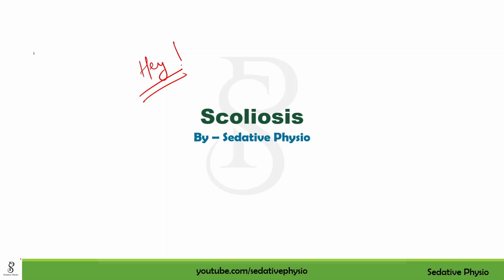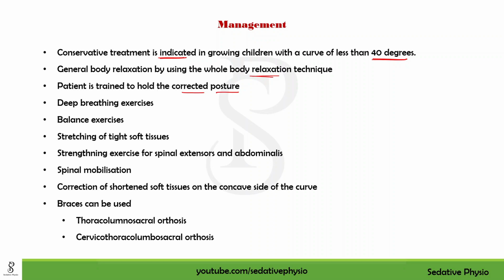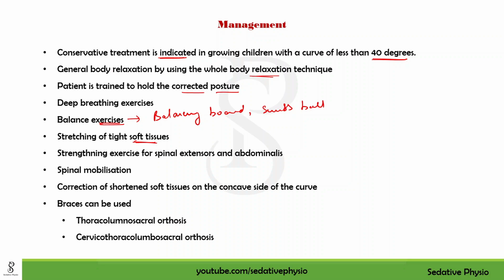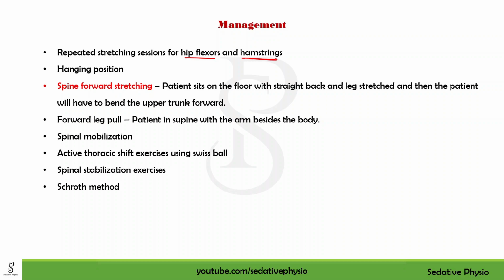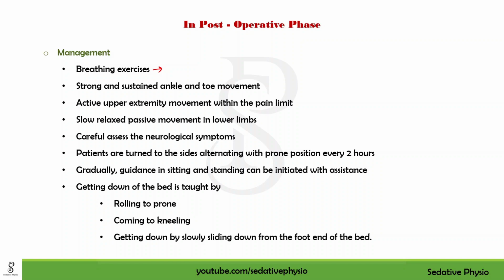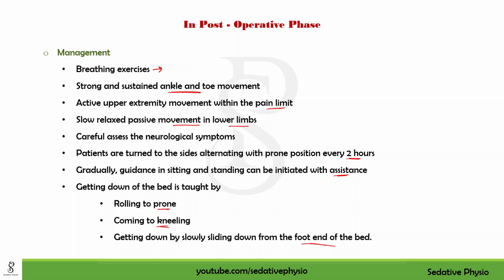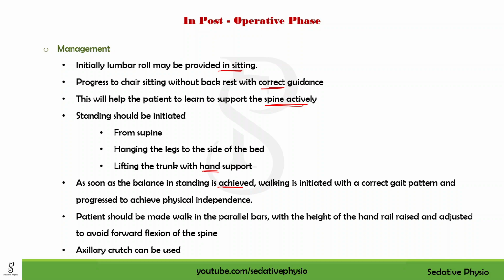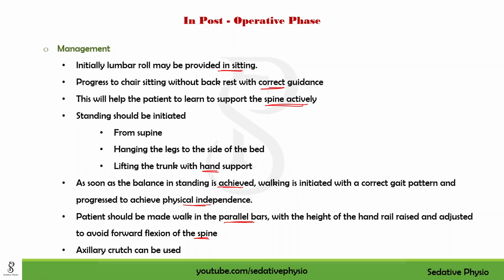Scoliosis - Physiotherapy Management | Post Operative Management | Sedative Physio English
🌟 Scoliosis is one of the very common yet complicated orthopedic deformity of the spine. This is basically the lateral curvature or the lateral tilting of the spine. This tilting can be with the rotation of the spinal body.
If you or a loved one is dealing with scoliosis, you're in the right place. In this video, we'll explore the ins and outs of scoliosis, covering its causes, common symptoms, and various treatment options. Knowledge is power, and we're here to empower you with valuable information.

🔍 Key Topics Covered:

Scoliosis Basics: Learn what scoliosis is and how it affects the spine.
Causes of Scoliosis: Explore the different factors that contribute to the development of scoliosis.
Recognizing Symptoms: Discover the telltale signs of scoliosis and when it's essential to seek professional help.
Diagnostic Process: Understand the steps involved in diagnosing scoliosis, from physical examinations to imaging tests.

🔍 Our other channels
Sedative Physio ( For Hindi Lectures) -  @sedativephysio
Sedative Doctor -  @SedativeDoctor
Sedative Vlogs -  @sedativevlogs

Remember, knowledge is the first step towards empowerment. Together, we can better understand and manage scoliosis. 💪